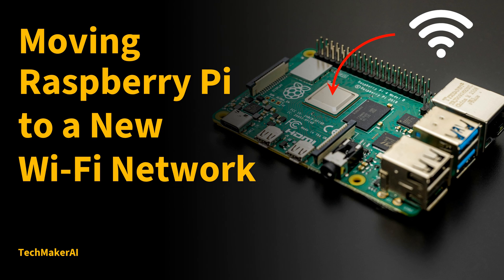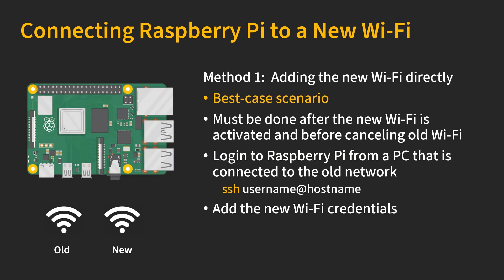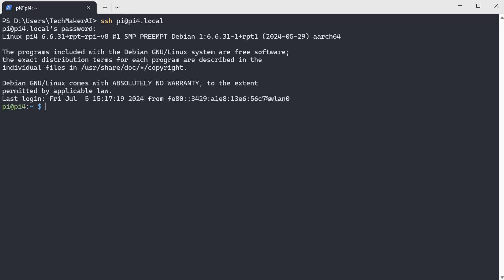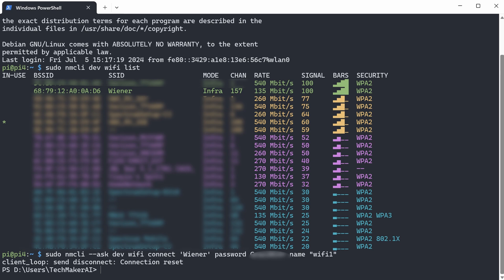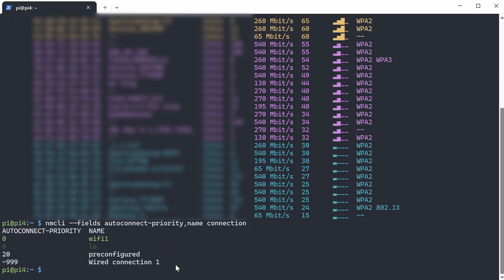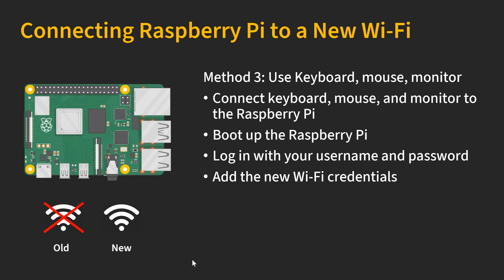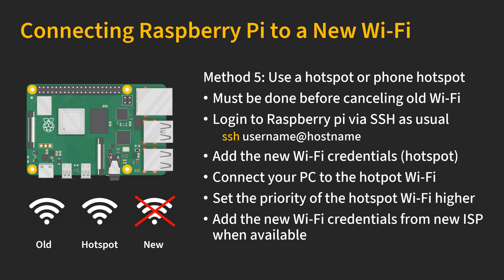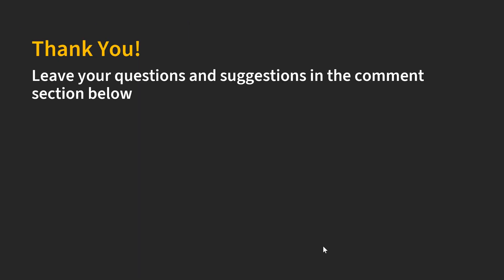Five Methods to Transfer Raspberry Pi to a New Wi-Fi network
You changed your internet service provider (ISP) recently. You just realized your Raspberry Pi is trying to connect to the old Wi-Fi network which is no longer active, and you cannot connect to it via SSH from your computer. In this video, I will show several methods to connect your Raspberry Pi to your new Wi-Fi network. In addition, I will talk about how you can set the priority of each Wi-Fi network so that your Raspberry Pi will connect to the one you want.

Please check my previous video about how to set up Raspberry Pi as a headless server.

Hardware for this project:
1. Raspberry Pi
2. microSD card
3. Power Supply for Pi 4
for Pi 5
4. USB Memory Card Reader
    (if you do not have an SD card reader on your computer)
5. (Optional) Ethernet cable